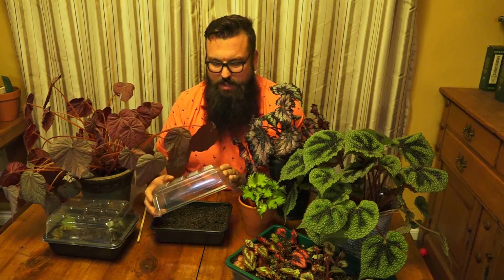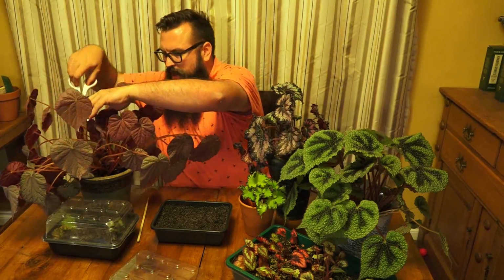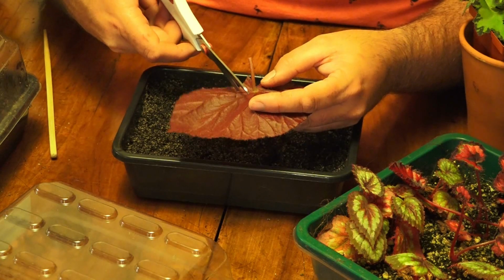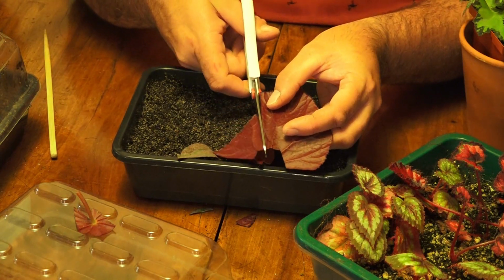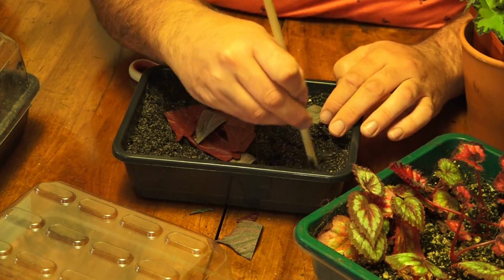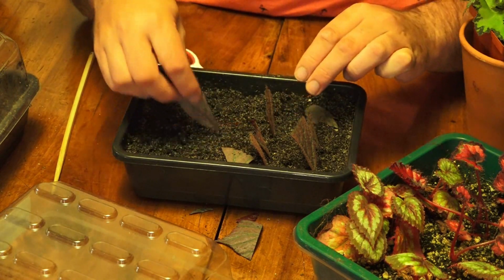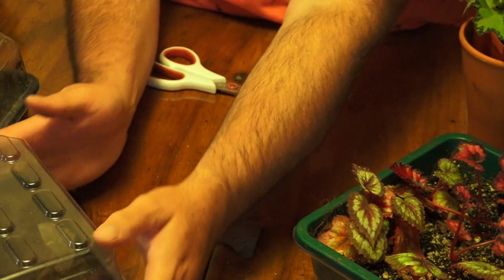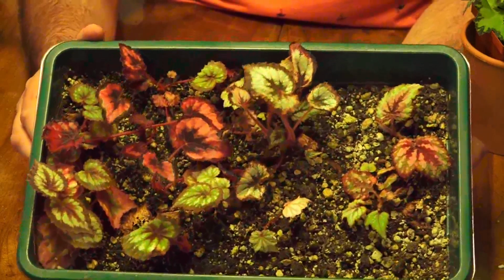begonia cuttings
Detailed instructions on how to take Begonia leaf cuttings